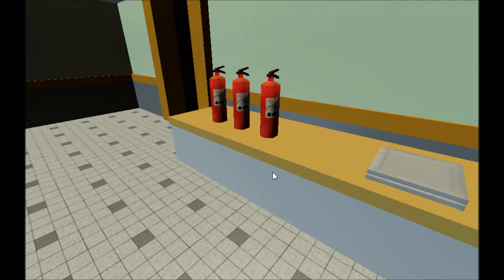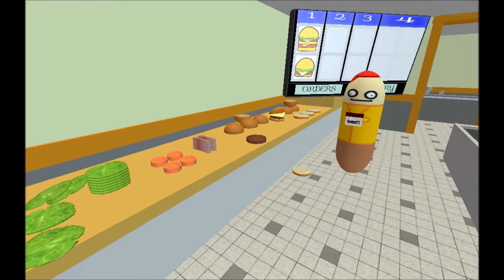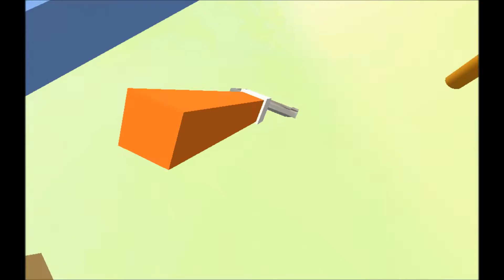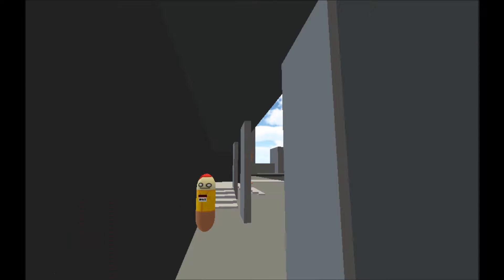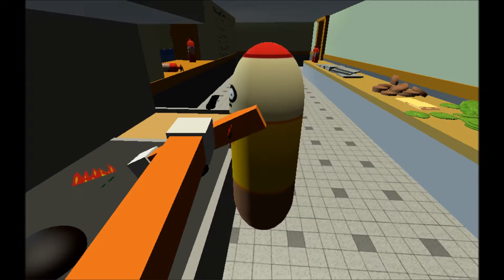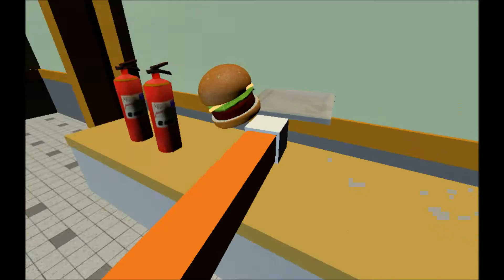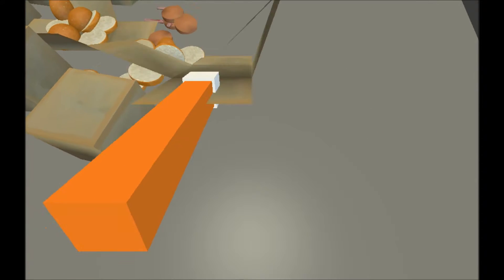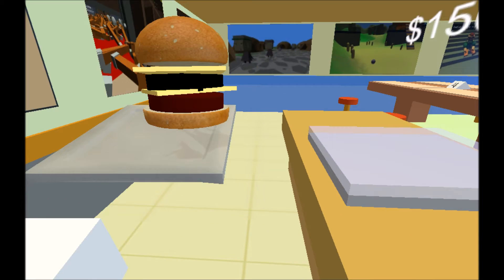10/10 Cooking Skills//Citizen Burger Disorder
Hello Everyone Today We are going to be playing Citzen Burger Disorder

Link to Citizen Burger Disorder(only runs on Firefox,Internet Explorer and Safari/Unity Needed)

I am a Youtube gamer who plays games like Roblox and Happy Wheels.I sometimes do collabs with my friends Ethan and Bison.I mostly upload on the weekends 12 pm-7 pm (unless i am busy on weekends) because of school.There is a chance that I will upload on weekdays if I have no school.

Have A Flametastical Day